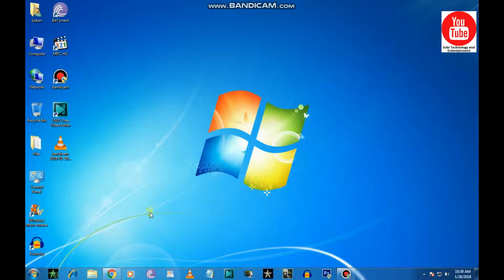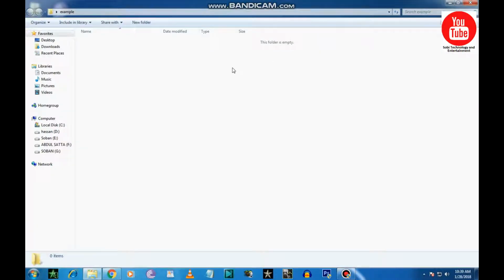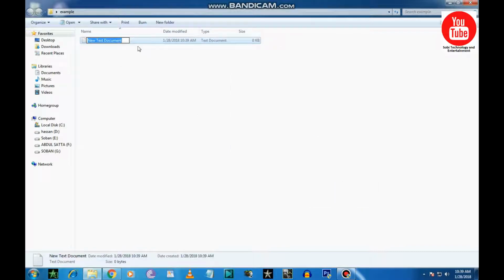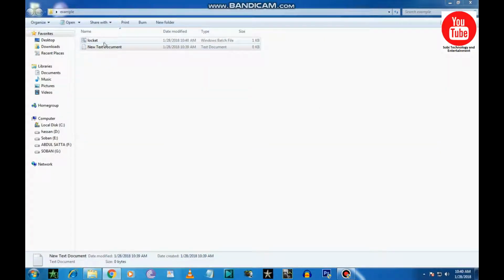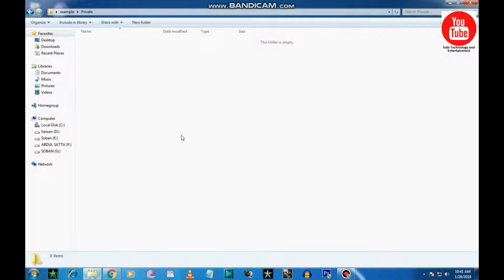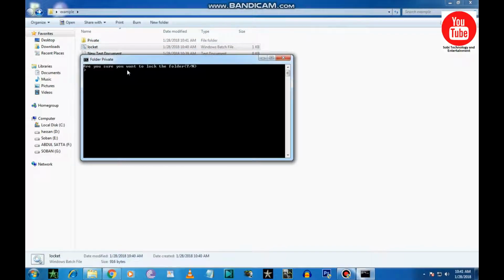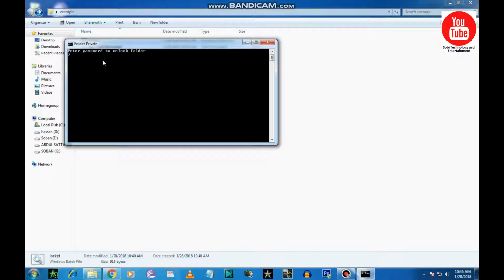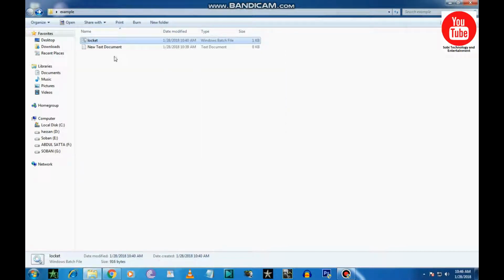How to Create a Password Protected Folder/File in window 7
In this tutorial I told how to make a password protected file or folder

Text:

So sorry angle brackets aren't allowed in my description by YouTube, this text contain those brackets.

KEEP SUPPORTING "Sobi Technology and Entertainment"